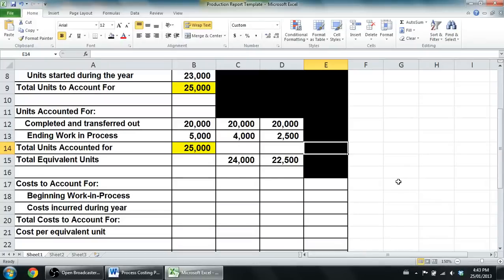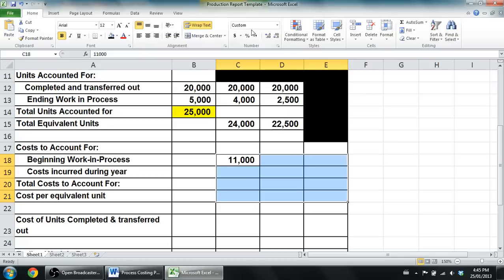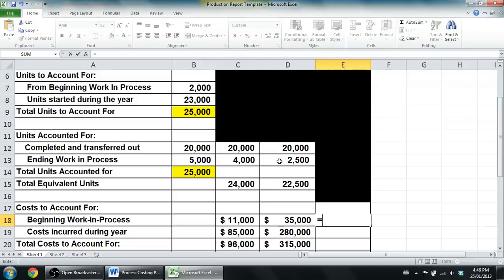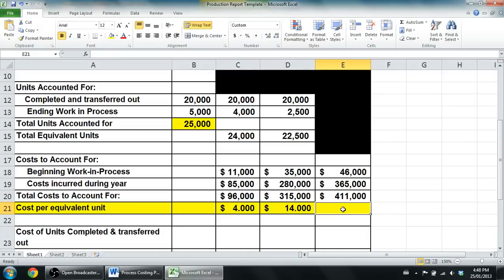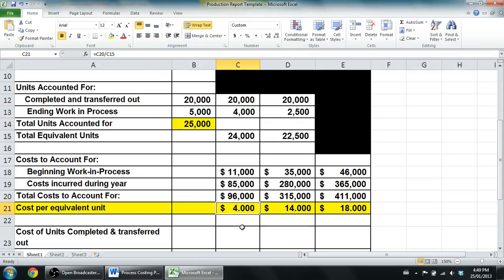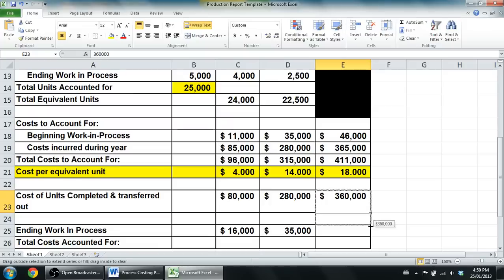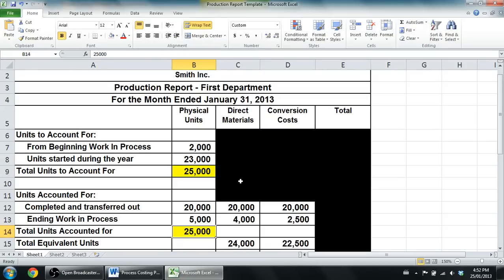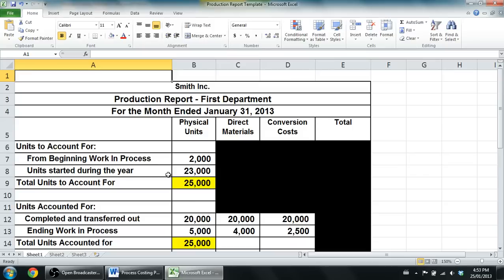Process Costing Part 3 - Managerial Accounting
In this series of videos, we examine process costing and the preparation of production reports.